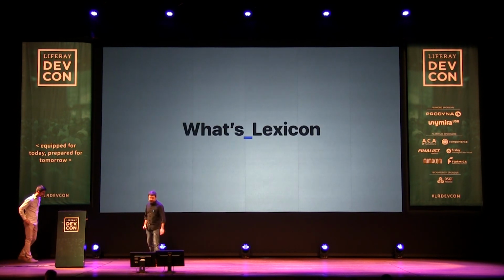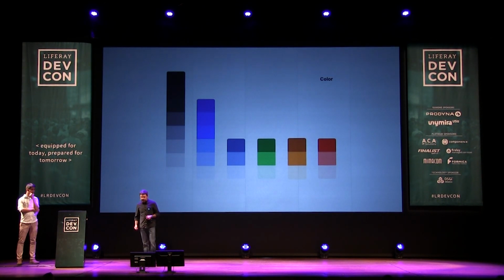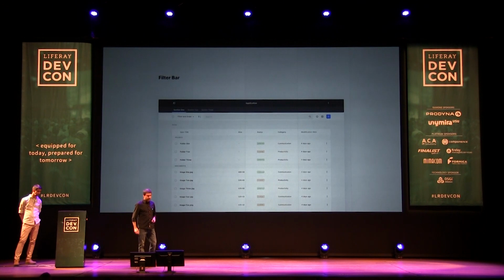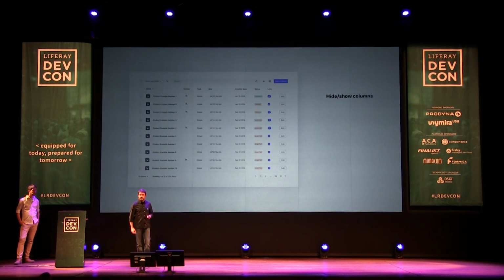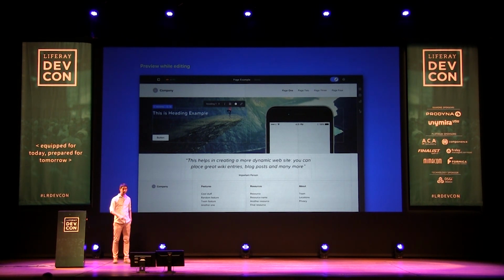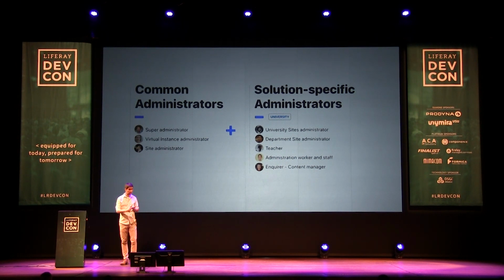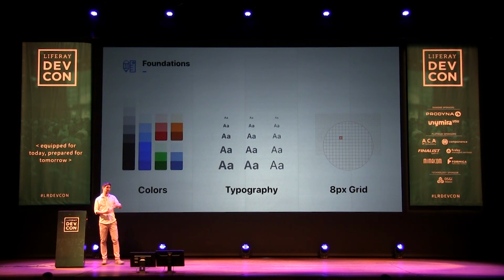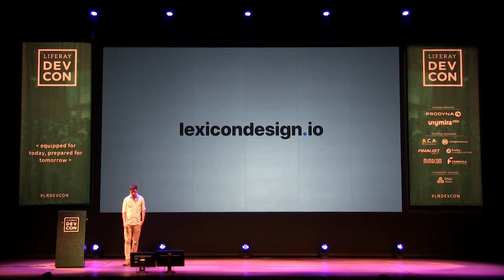User Experience improvements in Liferay 7.2: Lexicon 2 and beyond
Liferay DEVCON 2018: User Experience improvements in Liferay 7.2: Lexicon 2 and beyond | Victor Valle, UX Designer, Liferay & Juan Antón, UX Designer, Liferay

"Portal is evolving to provide a more pleasant and better user experience. With the Liferay DXP and CE 7.1 release, you could notice different visual improvements done in Portal. In this talk, we will talk about the improvements we are doing in Lexicon 2 for 7.2 and the benefits they bring to you. But we won't stop here, we will disclose some of the main lines of work we are working right now in our product for next releases."